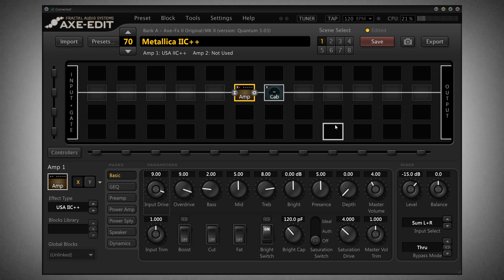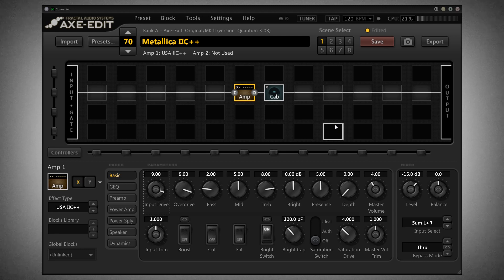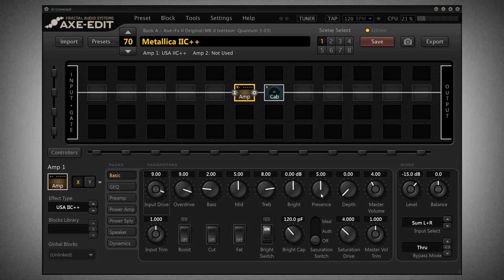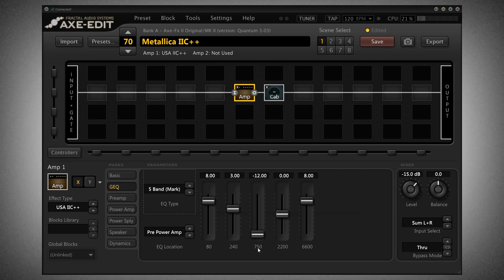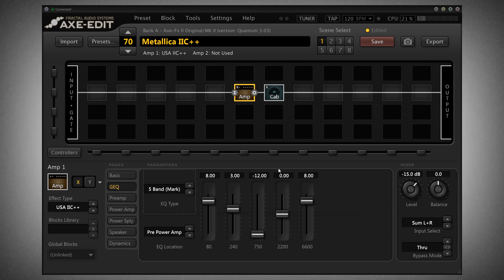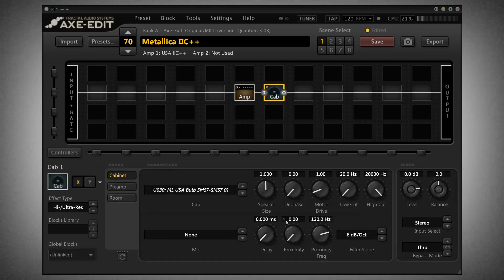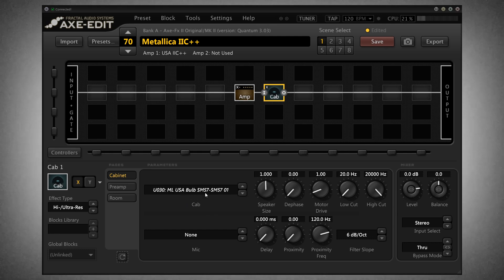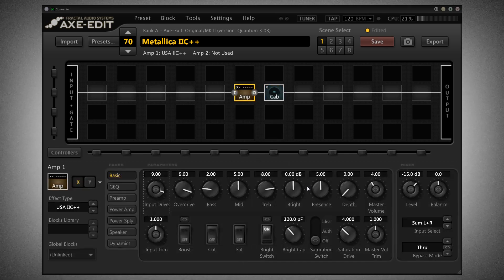ML Sound Lab Episode 15: Axe-Fx now has the Metallica IIC++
I used Cab Pack 13 for this guitar sound.